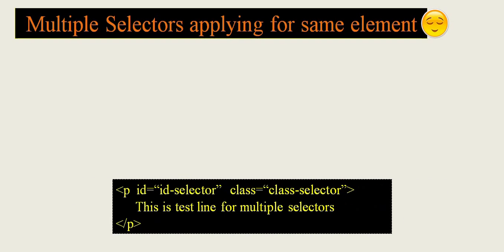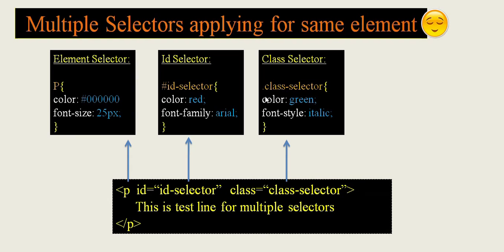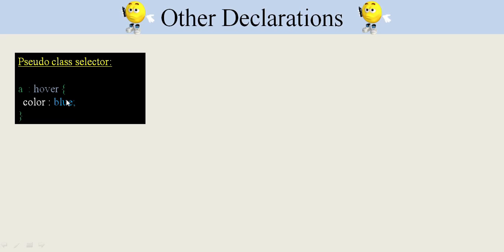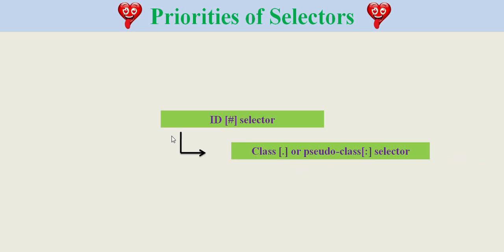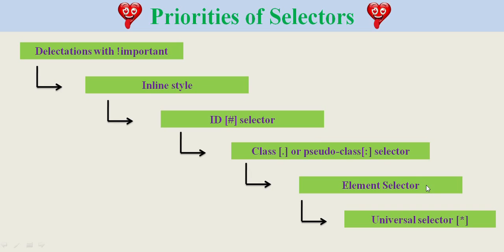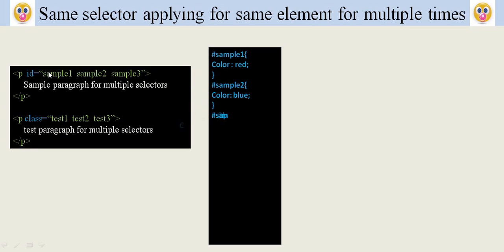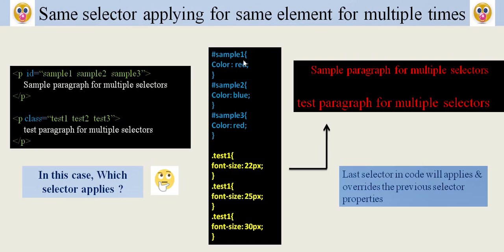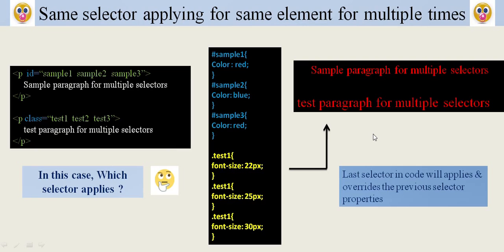Rules and priorities of selectors | Multiple selectors applying for same element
Hello Everyone,
                    So far in HTML fundamentals we have learned that how to create webpages by using HTML from scratch and from here we are going to learn how to add styles to our webpage by using CSS. In this video you can learn how to apply multiple selectors for the same element and priorities of selectors.